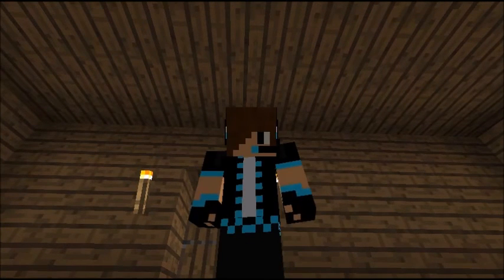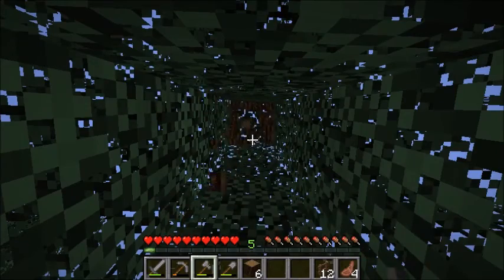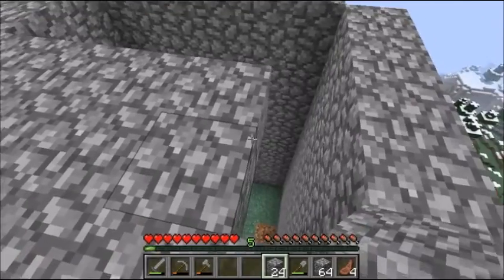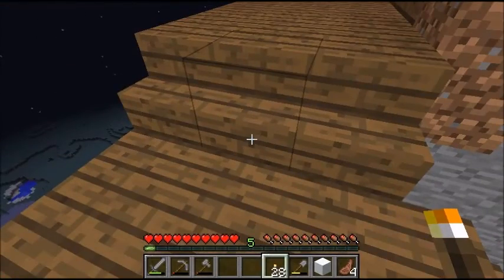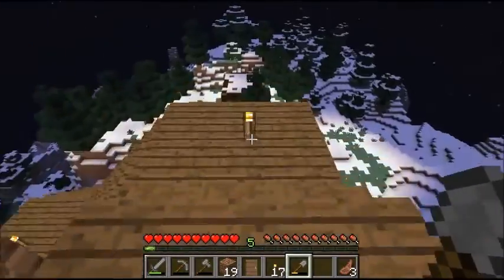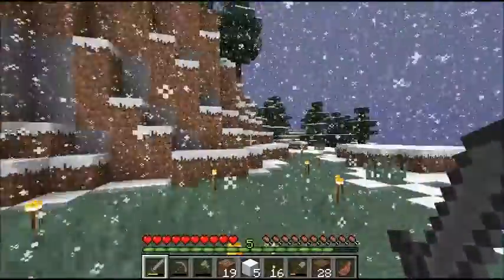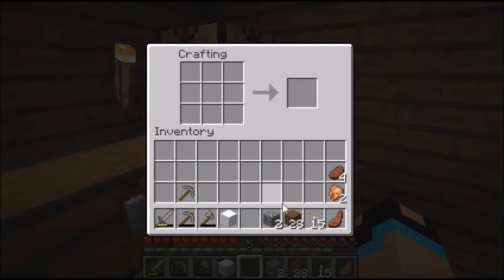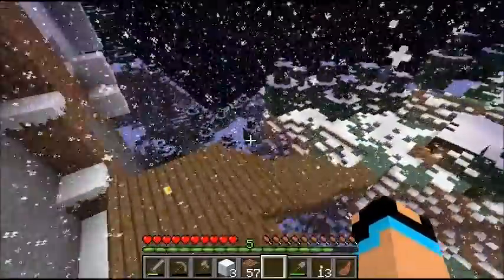Survival Let's Play - Episode 2 - Season 2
This Episode We expanded our base and made it look pretty :)

SERVER UPDATE! The server hoster we used has deleted our world! We have contacted the company and will be changing how hosts our server! Our Next Server hoster is CubedHost Link:

Other Info:

Evolution Craft:
Server Hosted By: Server.pro
Other People On:
Spartanslashman